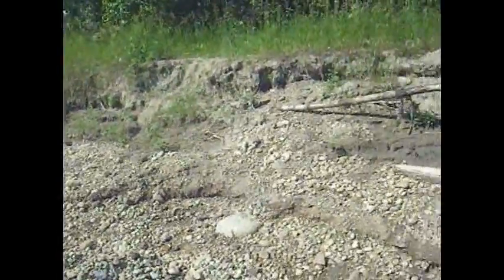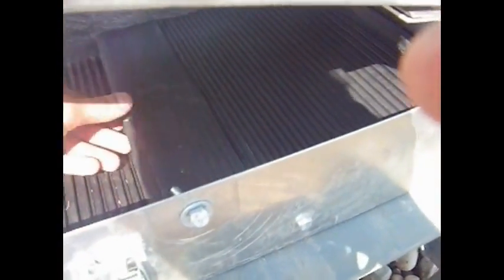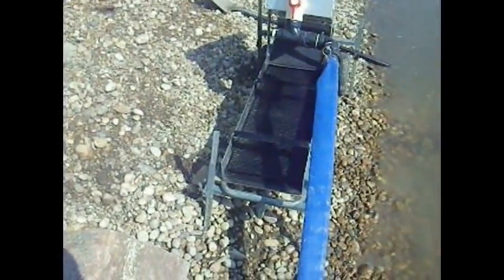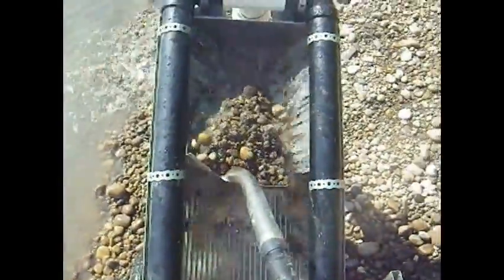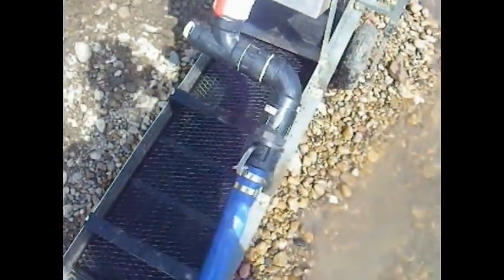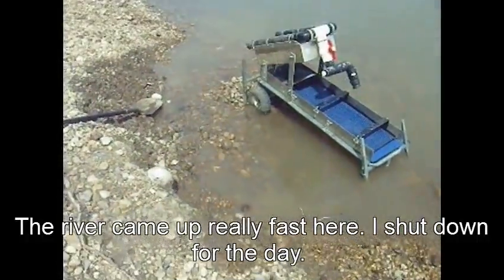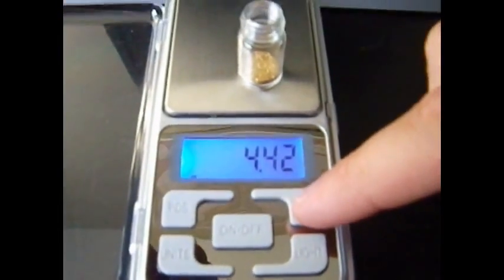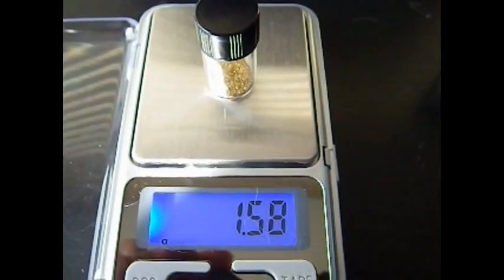#4/10 - Hog mat vs Miners moss highbanking test - 1/2" expanded metal tray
Best viewed after video's 1 & 2.   Video #3 uses 1/2" expanded metal for exclusive flour gold recovery. -50, -100 , -150.  Key factors are what tray works best from video #1&2 and what matting capture system works best with changed tray. Slower water applied again with slick plate.